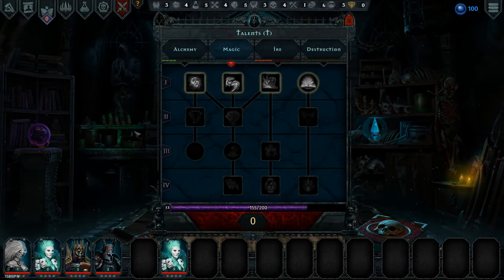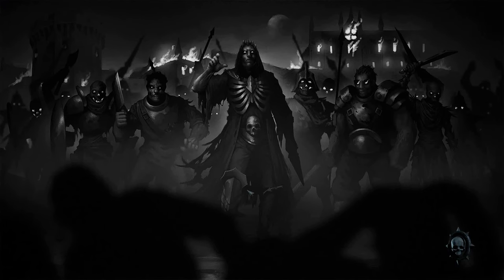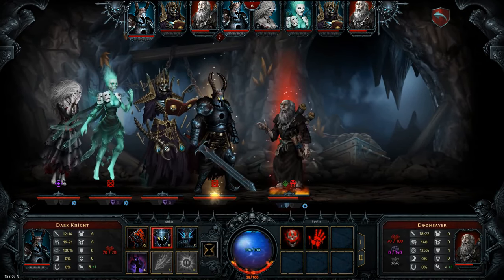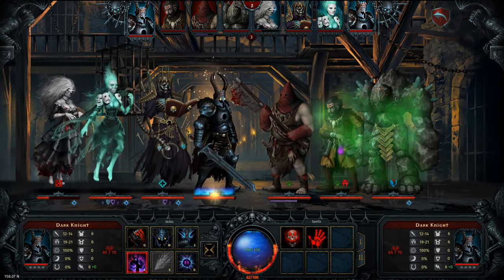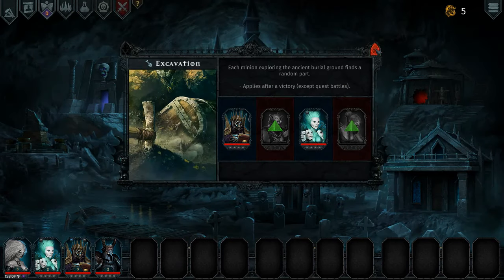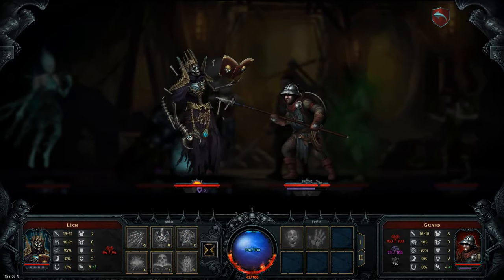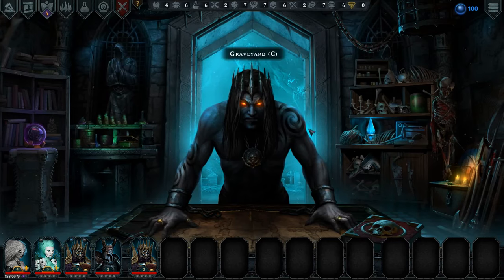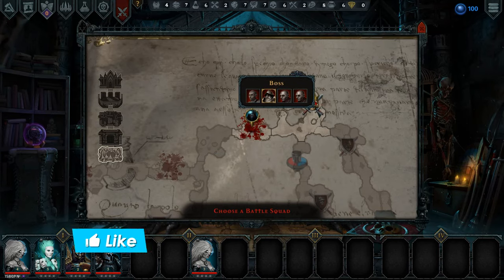Iratus Lord of the Dead Ep17 - Update & Battling - Gameplay, Lets Play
Welcome back to Iratus: Lord of the Dead

Iratus: Lord of the Dead is a turn-based tactical roguelite RPG set in a dark fantasy universe. Iratus is strongly Influenced by Darkest Dungeon.

There is no mercy in Iratus Lord of the Dead, there is no loading or save scumming, what happens, happens, aand you just have to deal with it...